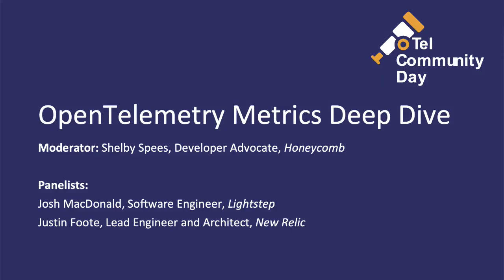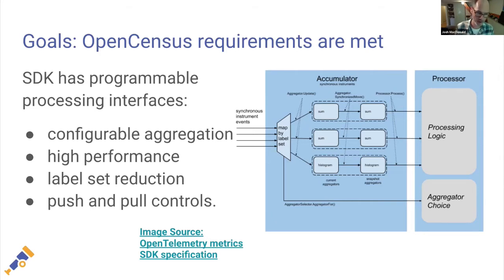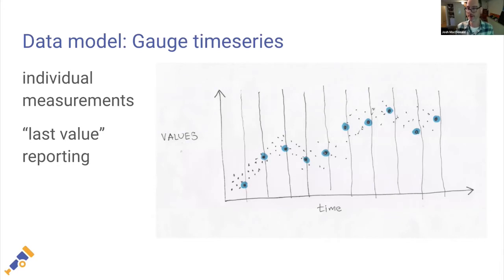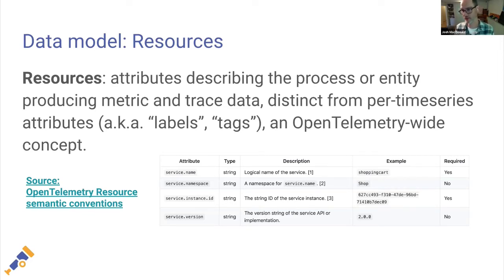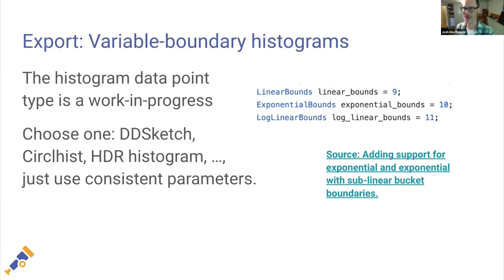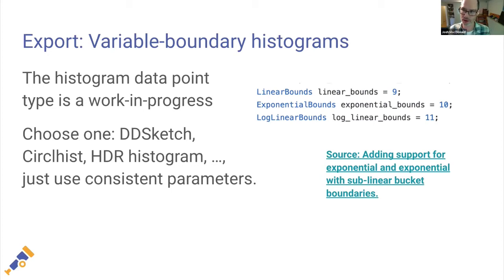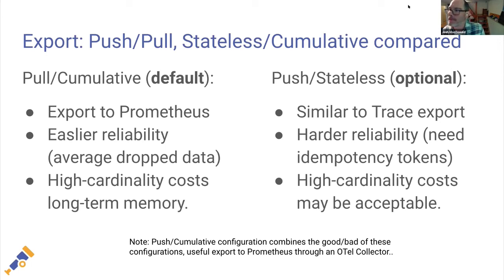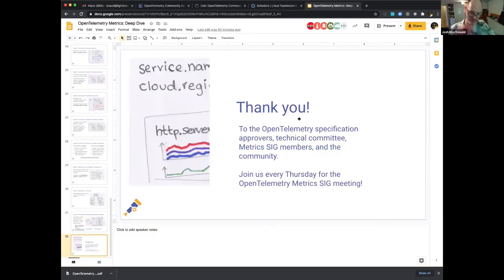Live Panel: OpenTelemetry Metrics Deep Dive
This panel will be a deep dive into the OpenTelemetry Metrics specification, a discussion on why it differs from past metrics APIs, and where we expect it to go in the future - bring your questions for Q&A!"